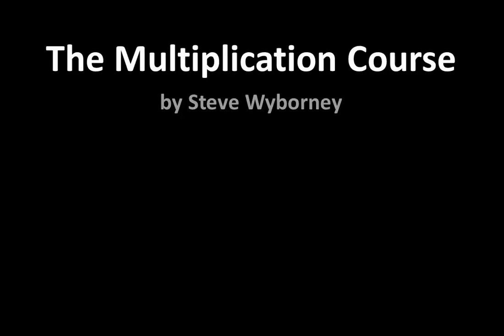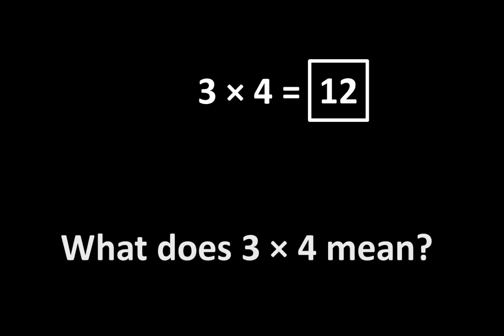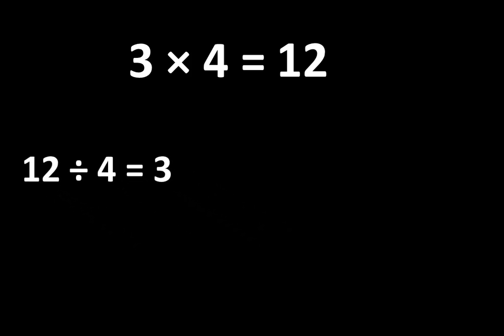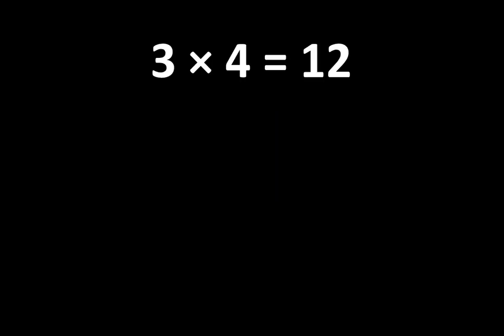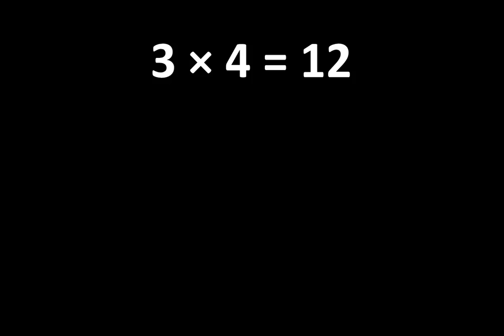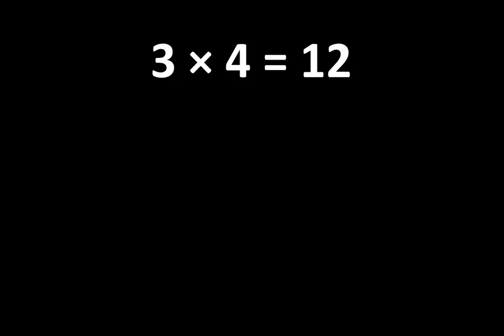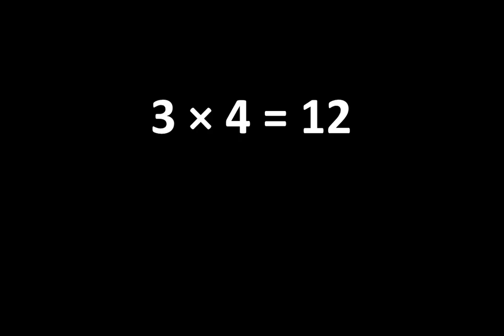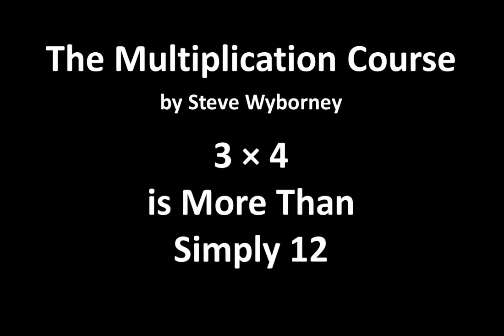Chapter 3 - Lesson 1: 3 × 4 is more than SIMPLY 12